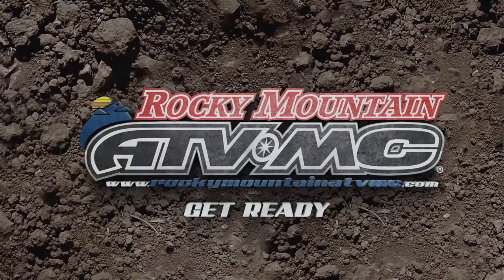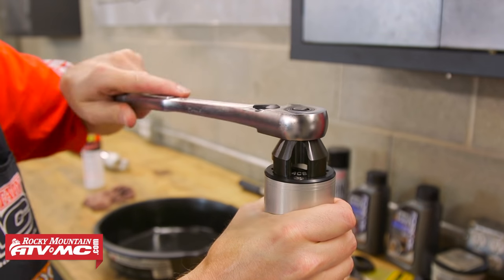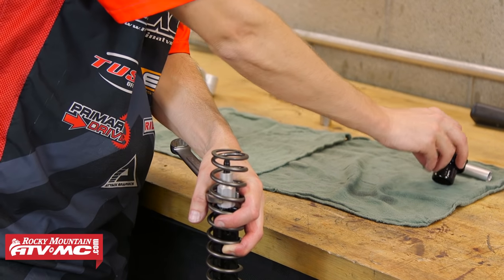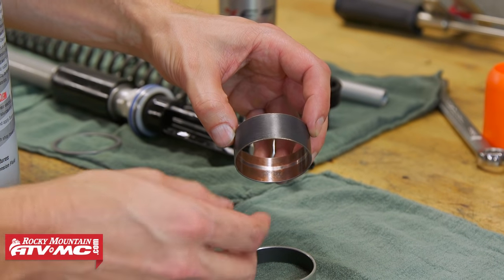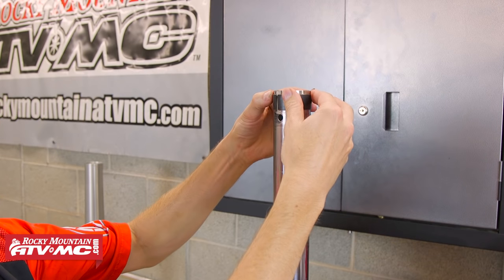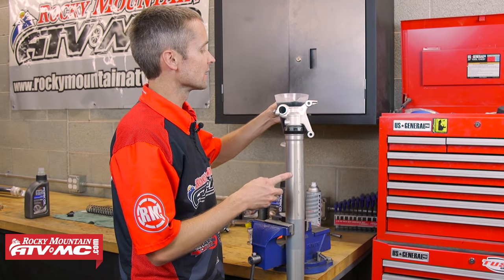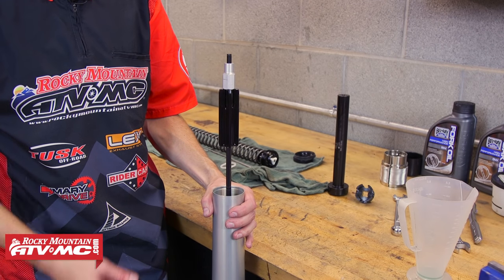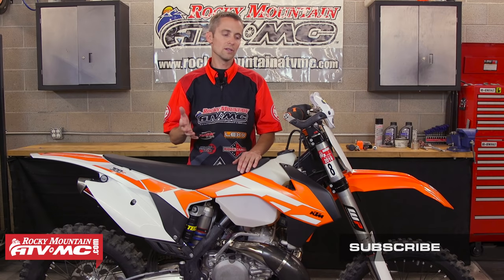KTM/Husqvarna WP 4CS Fork Rebuild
A common problem with dirt bike forks is leaky fork seals. When dirt and dust get in there, the seals will leak.  Here we take you through the in's and out's of the KTM/Husqvarna 4cs style forks, to show you how to service your suspension and change fork seals. We show you how to use the necessary tools to successfully get the job done!  Get all you fork rebuild needs available . Get Ready.